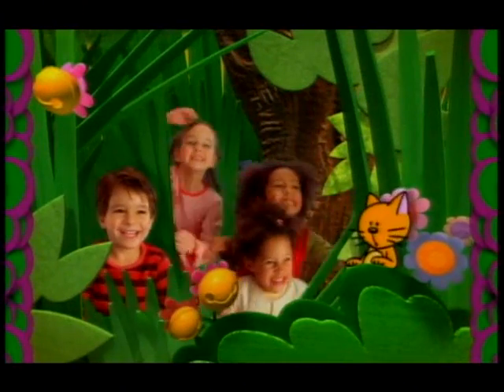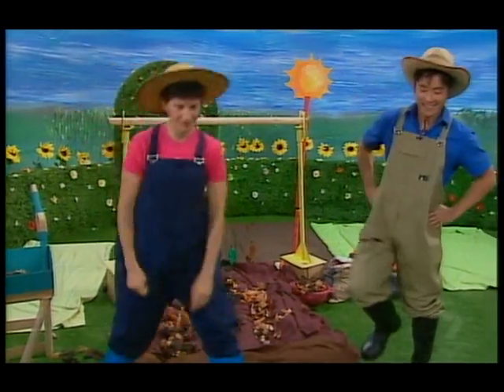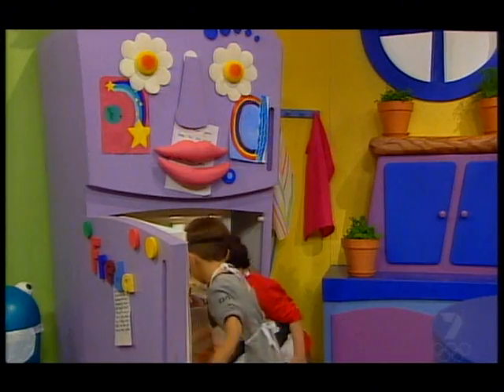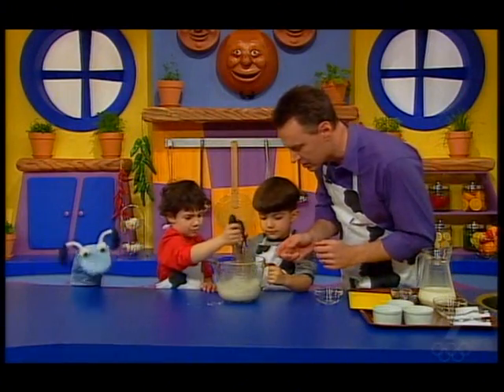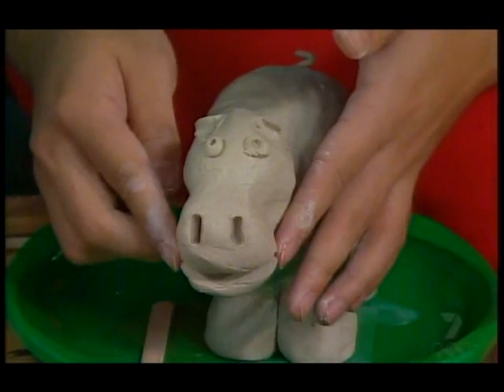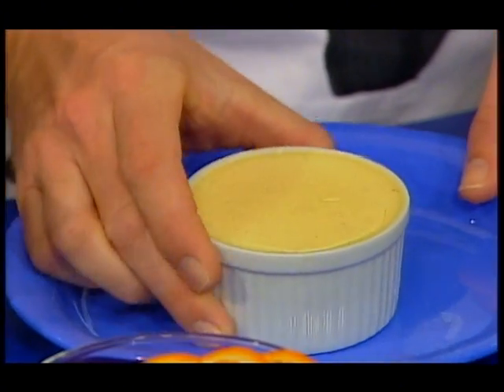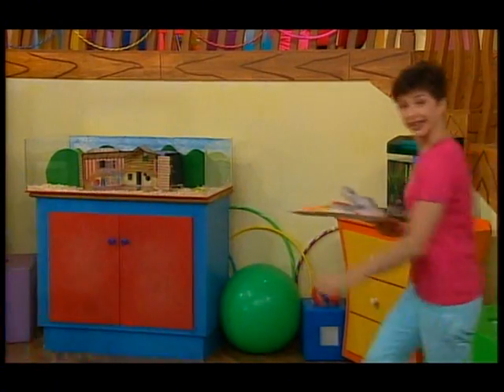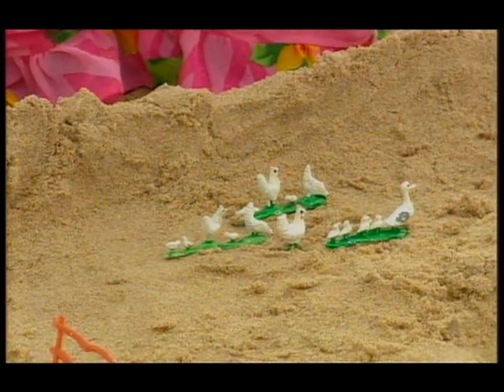RARE!!! Playhouse Disney (TV Series) Episode!!! #1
This was a Reupload. Uploaded on February 2016 with a iPad filming the episode on a TV.

Playhouse Disney is an Australian children's television program that airs on Seven Network at 11am each weekday and on Playhouse Disney Channel. There are three presenters: Monica Trapaga, Colin Buchanan and Kaeng Chan. It is aimed at a preschool audience.

That Episode was recorded on 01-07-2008